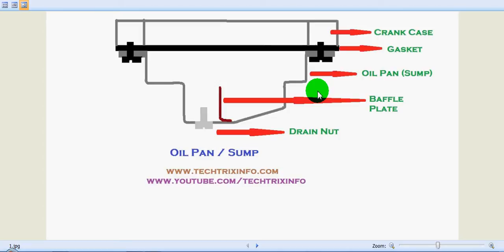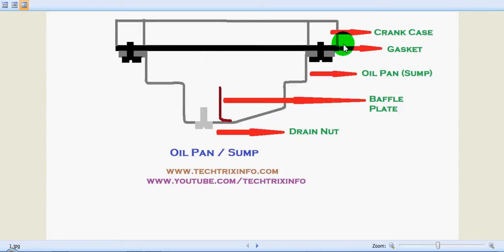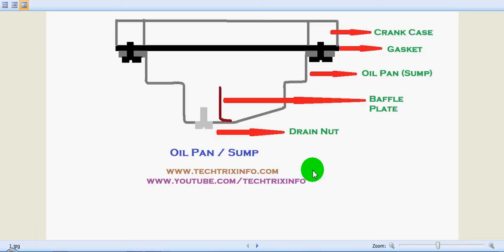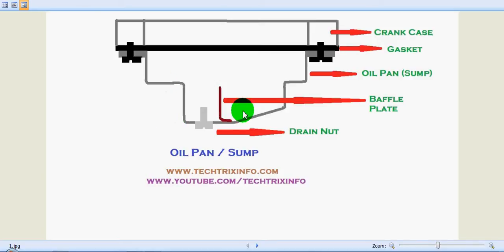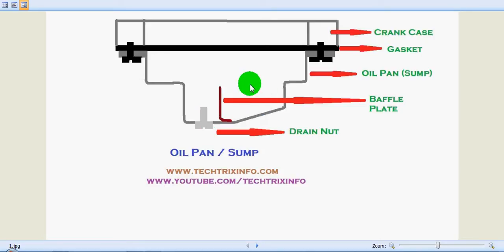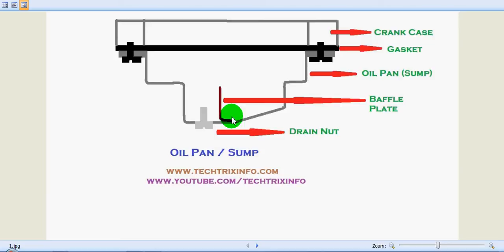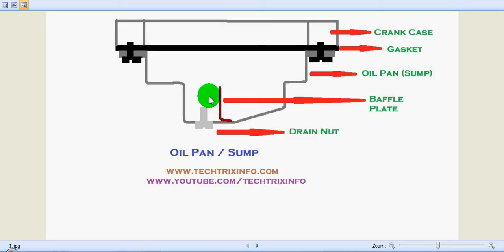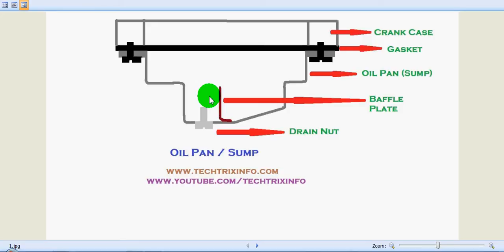How engine oil pan or sump works. ✔